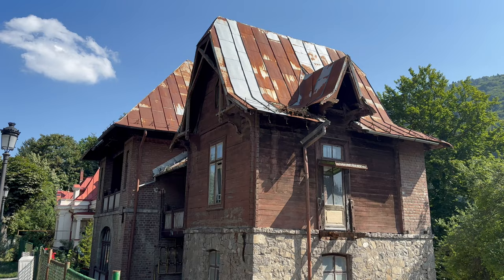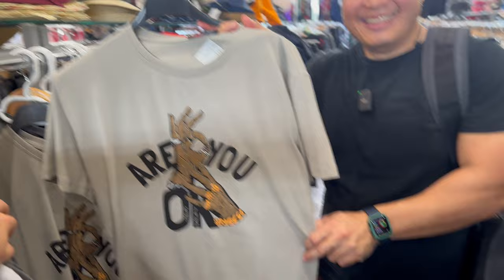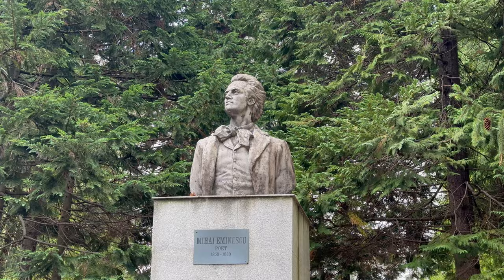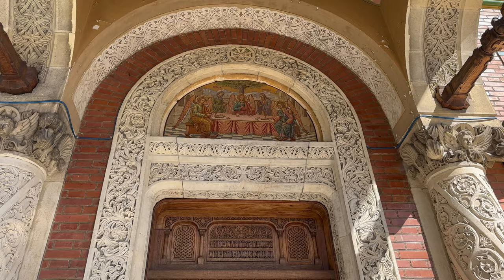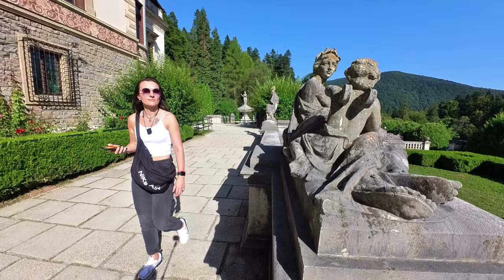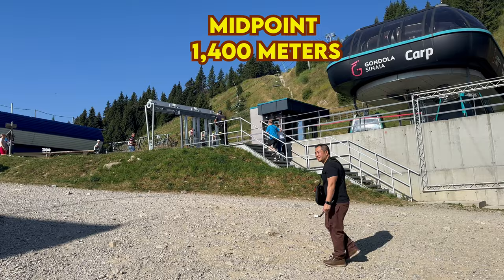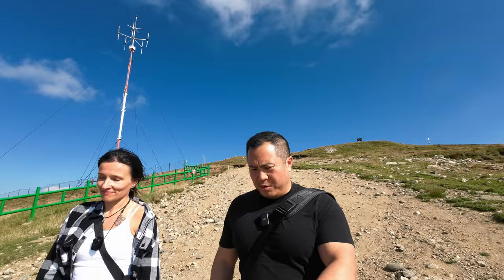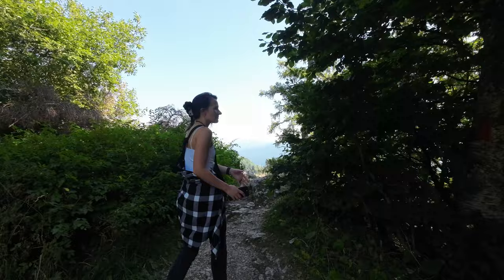Our Top Sites To See In Sinaia, Prahova (Romania) 2023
In today's video we show you the best things to see and do when visiting Sinaia, Romania. We explore the town center and unique architecture around town.. We visit the Dimitrie Ghica Park and the Casino Sinaia. We hike up to the Sinaia Monastery as well as Castle Peles. We then take 2 gondolas up to the top of the Bucegi Mountain and admire the amazing views. Finally, as an added bonus we take you to a hidden scenic point right near the midway point of the ascent to the top of the mountain.

Join us on our journey to grow this channel and continue to bring you a variety of informational videos around travel, food, technology, and more!